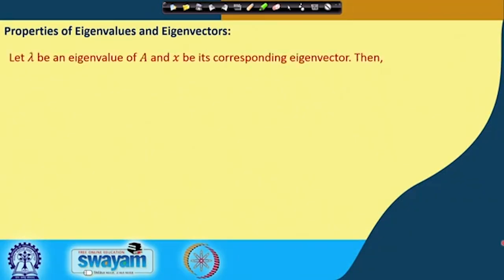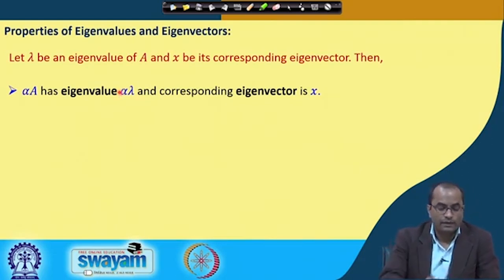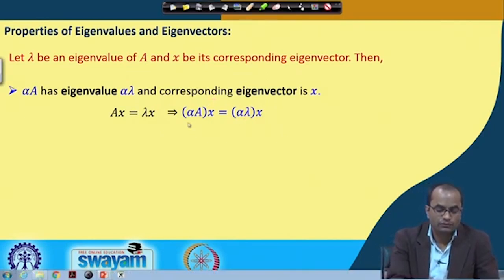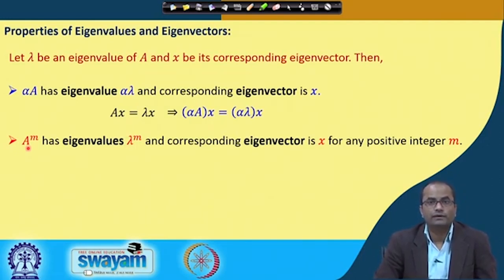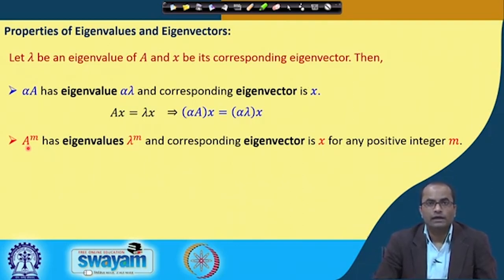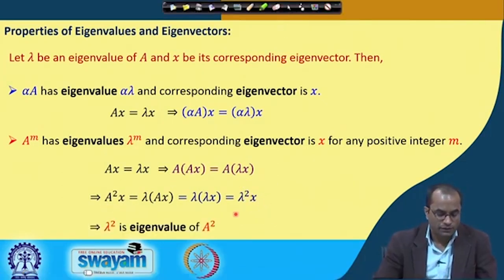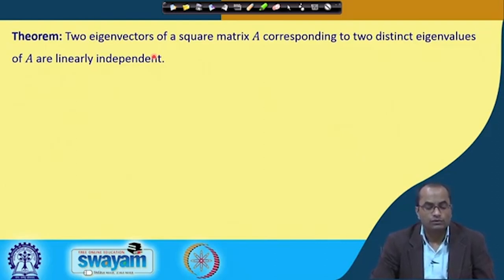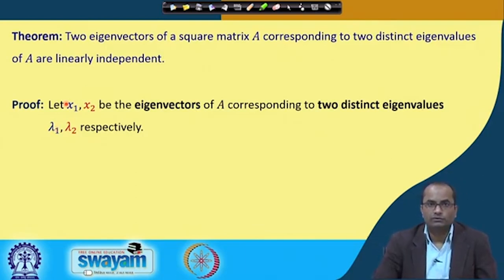Lecture 48 : Eigenvalues & Eigenvectors (Cont.)